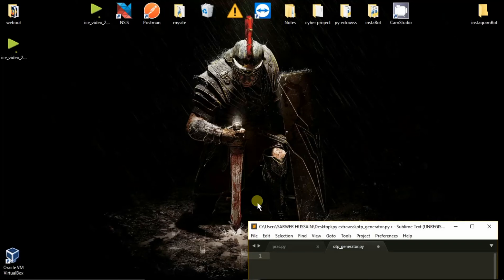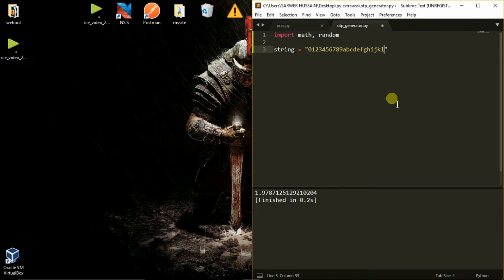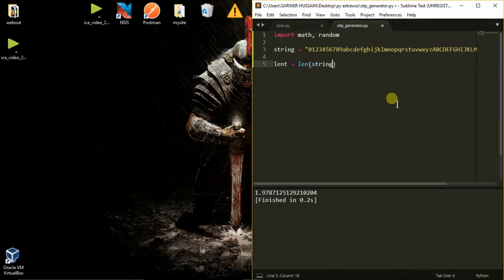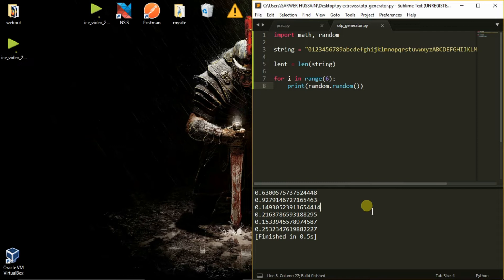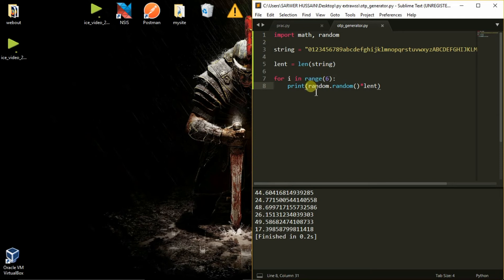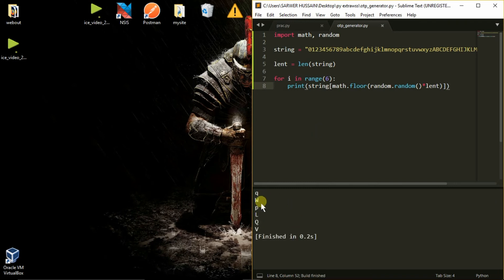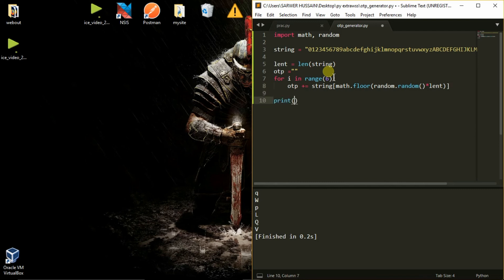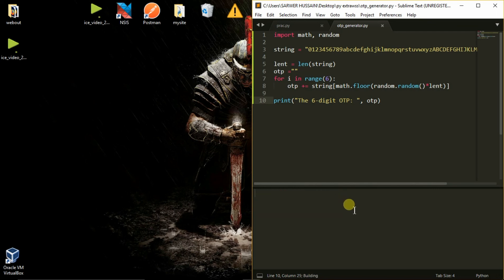How to generate 6-digit alphanumeric OTP in Python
Editor used---Sublime Text 3